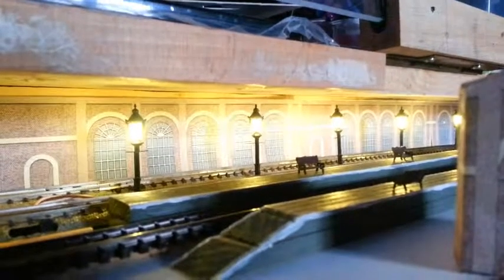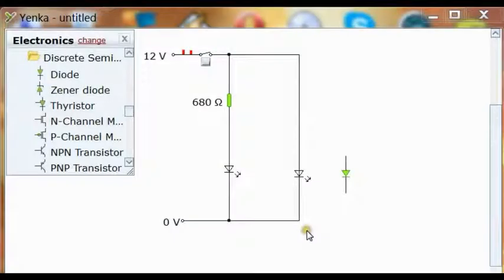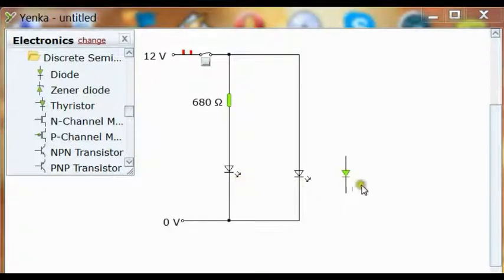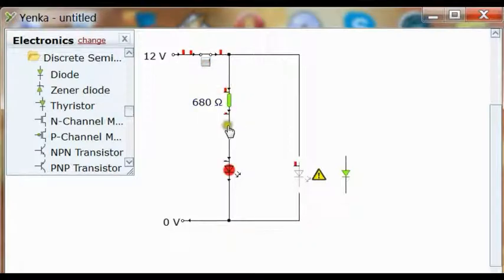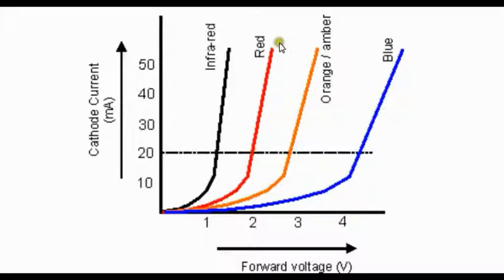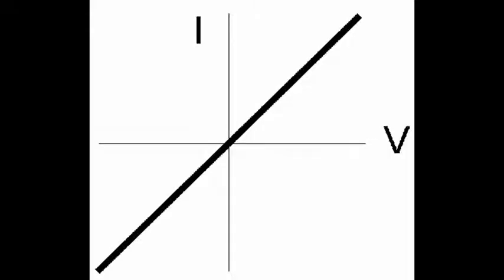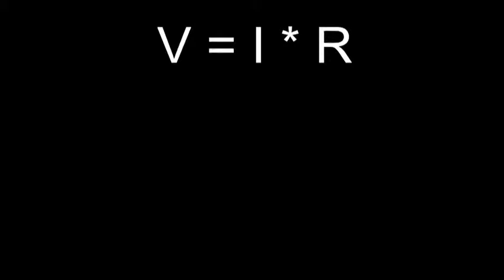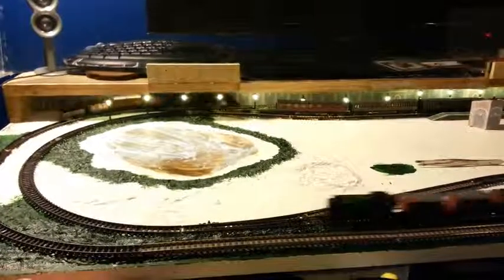Calculating LED protection resistor sizes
How to wire LEDs into your models safely with the correctly sized protection resistor.

My train set uses a 12V power supply therefore in the calculation V = 12V.
Generally the datasheet for the LED will define the voltage drop caused by the LED between 0.7V and 4V but if you cant find the information on the datasheet assume it to be 0.7V. This will cause the resistor value calculated to be higher than required which essentially just reduces the amount of power available to the LED, ensuring it is properly protected.
If the resistor size required is not an integer or available use the next largest resistor available to you, never use a resistor size smaller than the value you calculate because this will increase the current available to the LED and reduce its life span quite considerably.